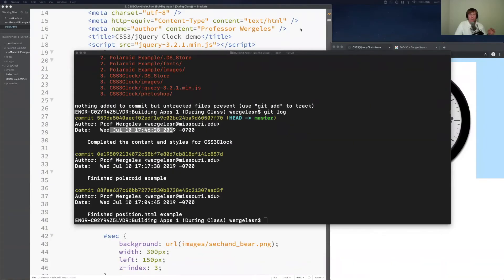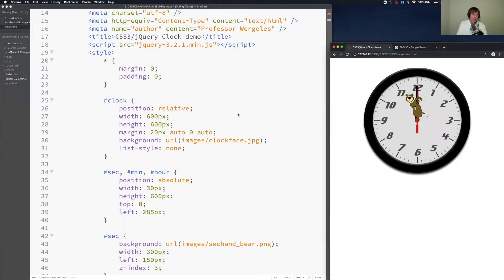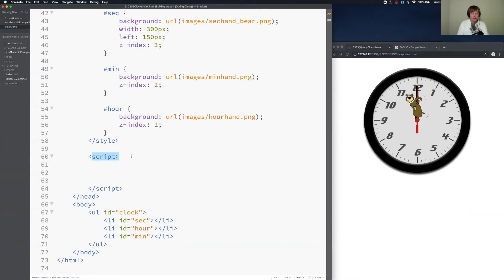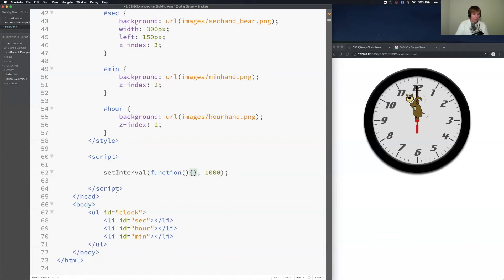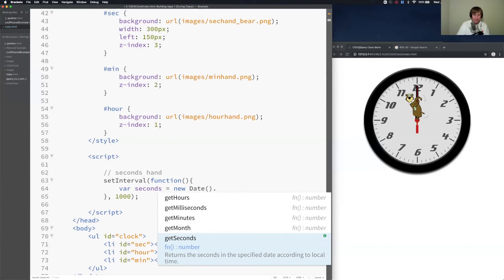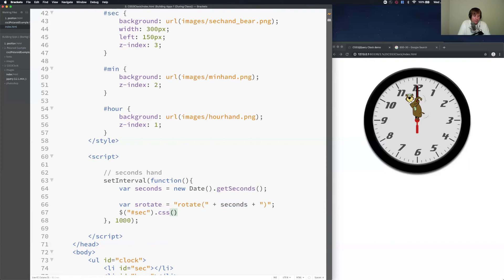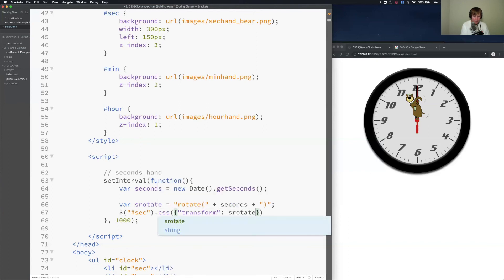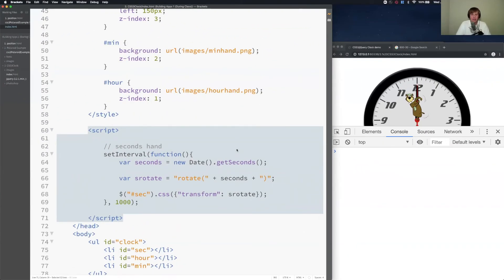Adding JavaScript to make our Clock Functional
Lecture13 Section3 Video4

Using the setInterval() function to move our clock every 1 second
Grabbing the current date using the JavaScript Date() object
Using a transformation to move the clock hands